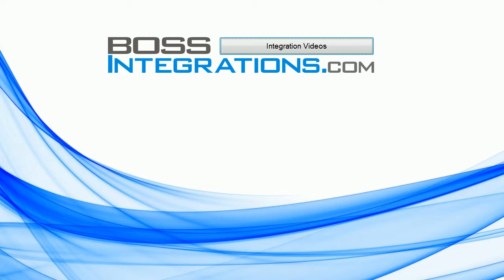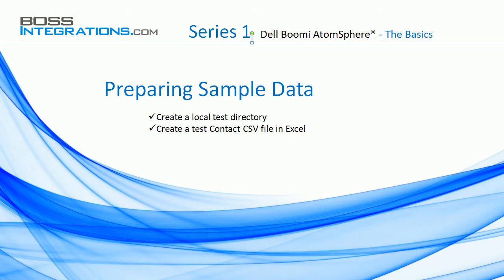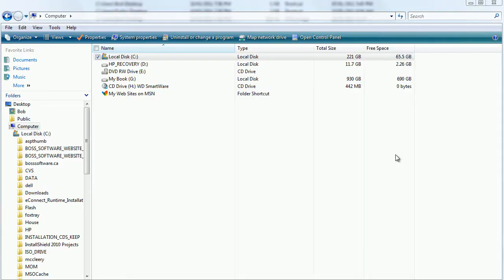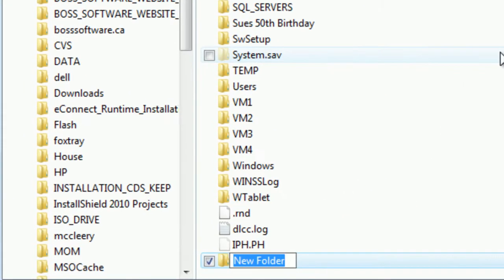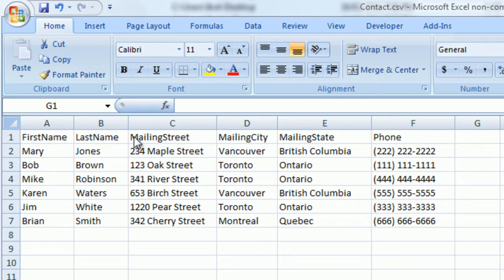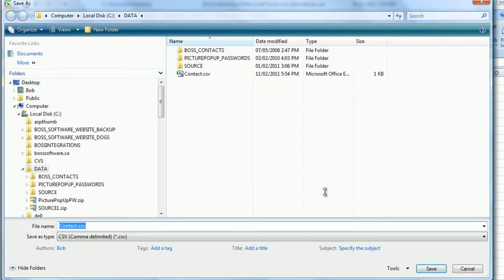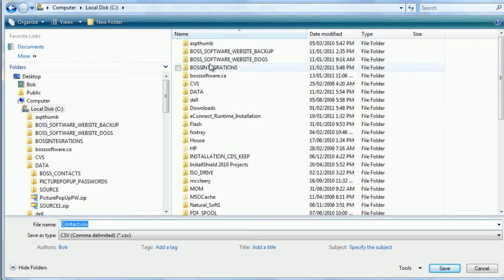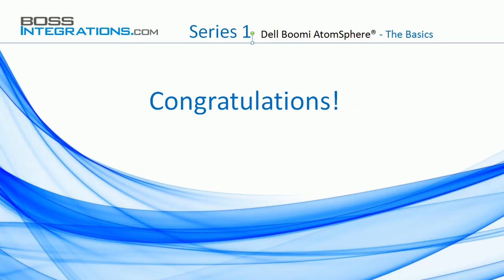Dell Boomi AtomSphere - Series1 - Preparing Sample Data